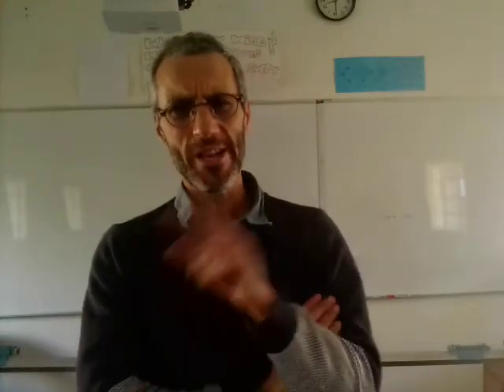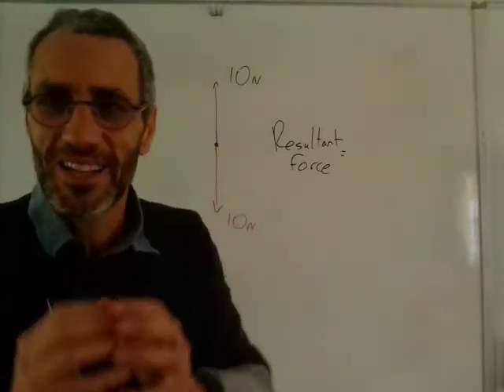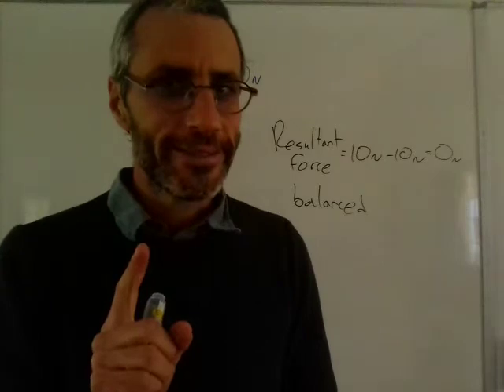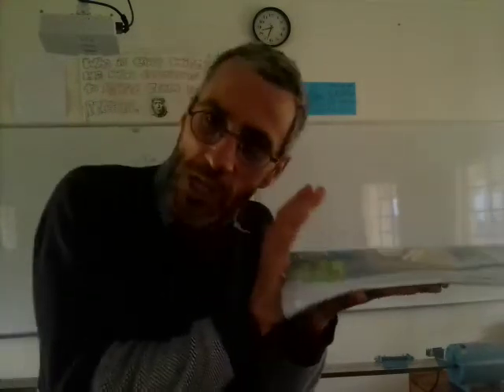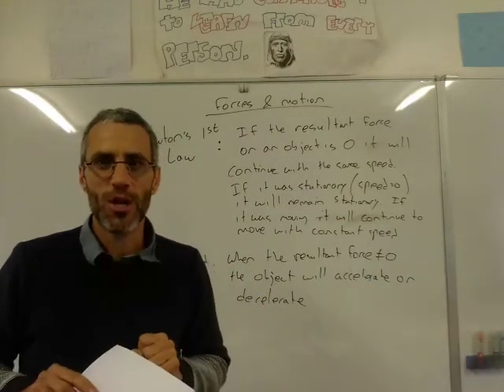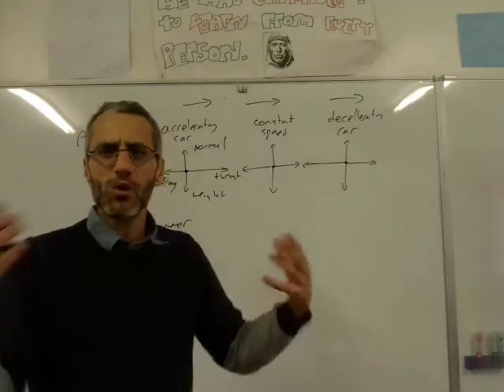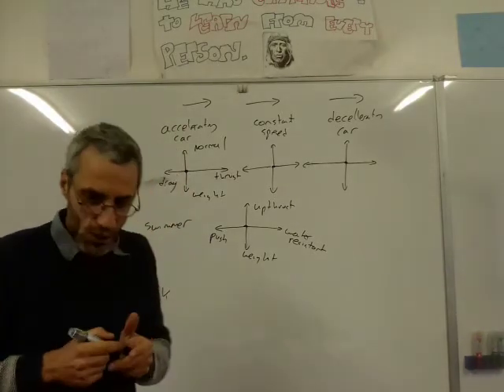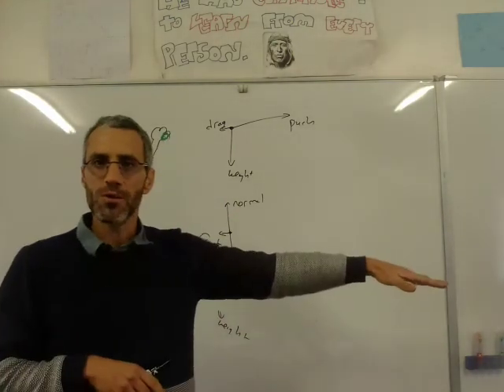Grade 8 Newton's 1st and almost 2nd